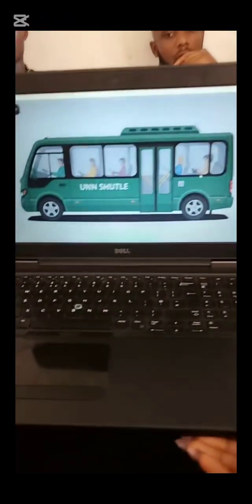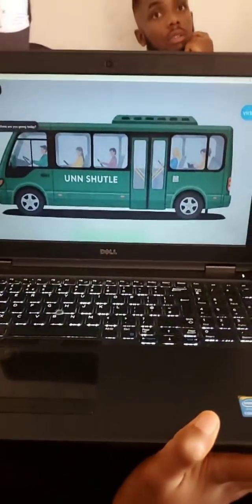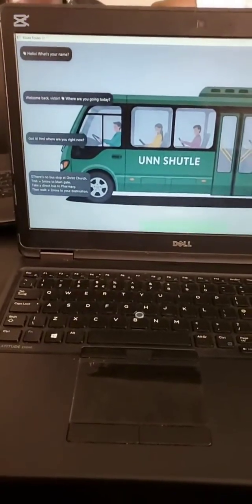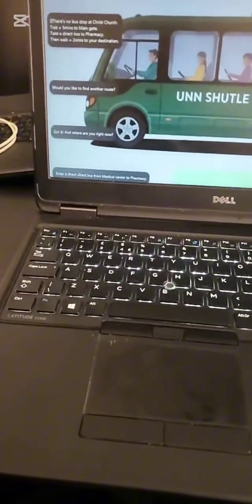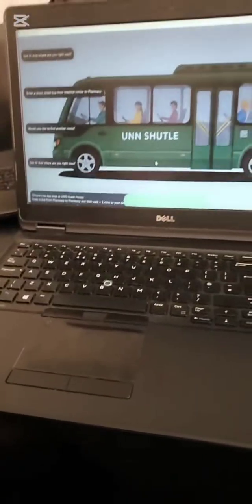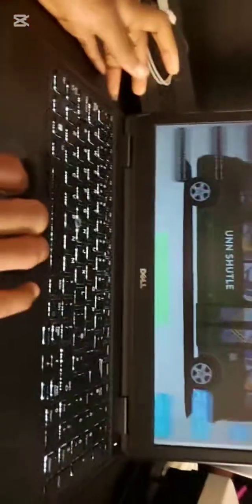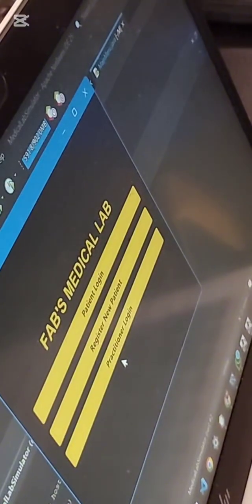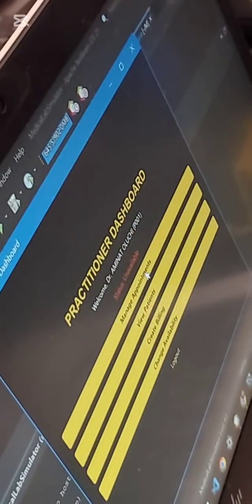Group project Presentations from MEENAHCODE Interns